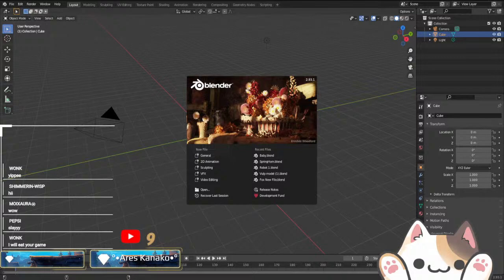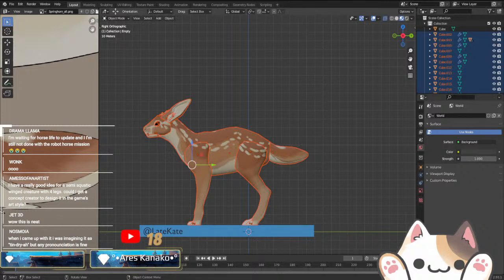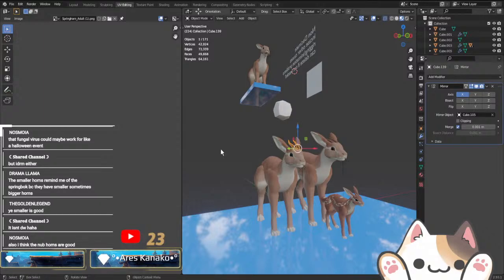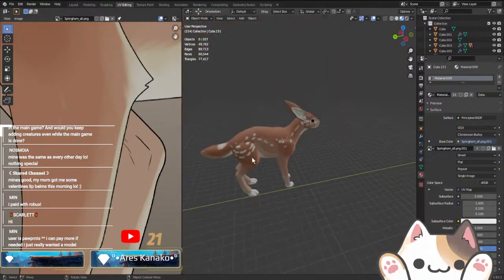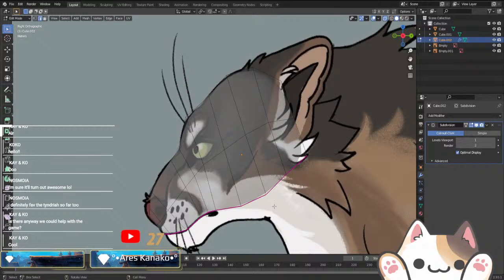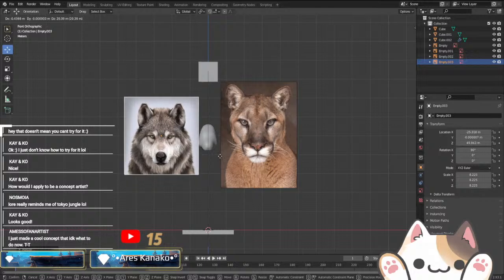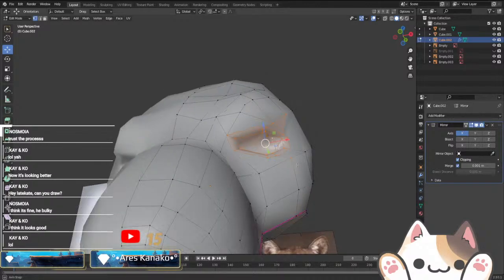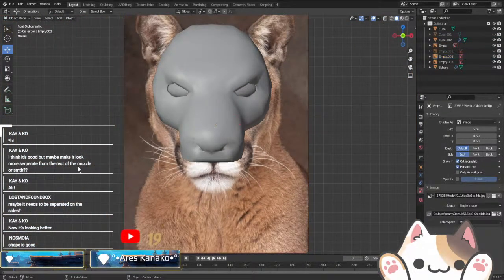NEW CREATURE SURVIVAL? 3D Modeling Livestream Dev stream #2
Wanna be a member and get special perks? Join now!

Check out my Tik Tok where I post about roblox games and more!!!

Consider joining my DISCORD if you haven't already! I post events and giveaways on there and talk with my fans!

JOIN my Roblox GROUP if you haven't already for private server links and more!